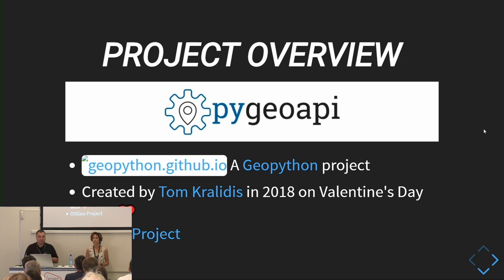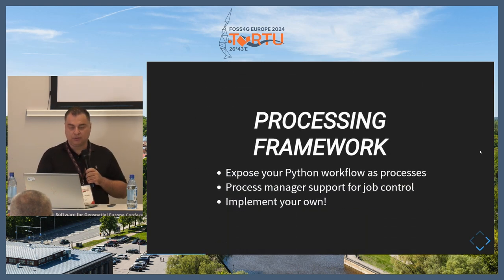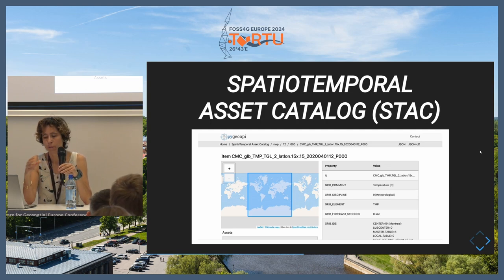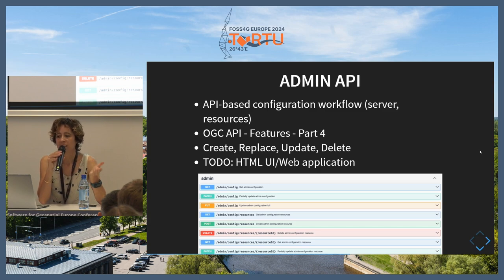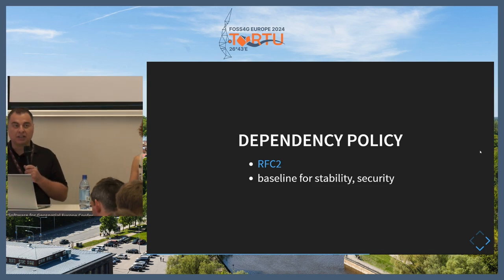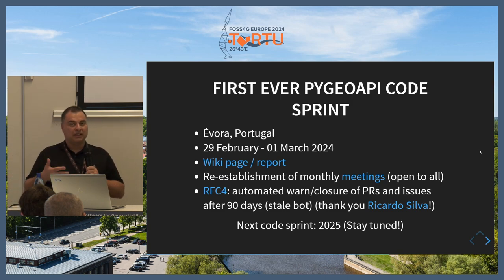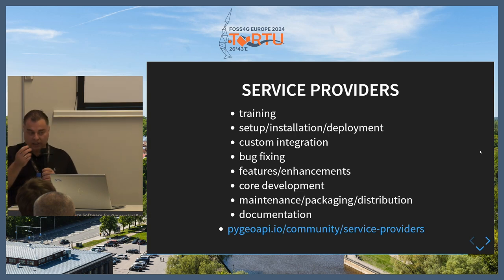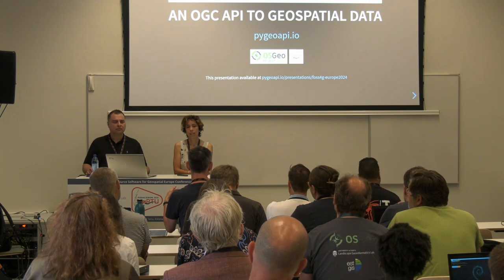FOSS4GE 2024 | pygeoapi mid-year update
pygeoapi is an OGC API Reference Implementation. Implemented in Python, pygeoapi supports numerous OGC APIs via a core agnostic API, different web frameworks (Flask, Starlette, Django) and a fully integrated OpenAPI capability. Lightweight, easy to deploy and cloud-ready, pygeoapi's architecture facilitates publishing datasets and processes from multiple sources. The project also provides an extensible plugin framework, enabling developers to implement custom data adapters, filters and processes to meet their specific requirements and workflows. pygeoapi also supports the STAC specification in support of static data publishing.

pygeoapi has a significant install base around the world, with numerous projects in academia, government and industry deployments. The project is also an OGC API Reference Implementation, lowering the barrier to publishing geospatial data for all users.

This presentation will provide an update on the current status, latest developments in the project, including new core features and plugins. In addition, the presentation will highlight key projects using pygeoapi for geospatial data discovery, access and visualization.

Tom Kralidis
Paul van Genuchten
Angelos Tzotsos
Just van den Broecke
Joana Simoes

Room: GEOCAT (301) @ 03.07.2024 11:00:00